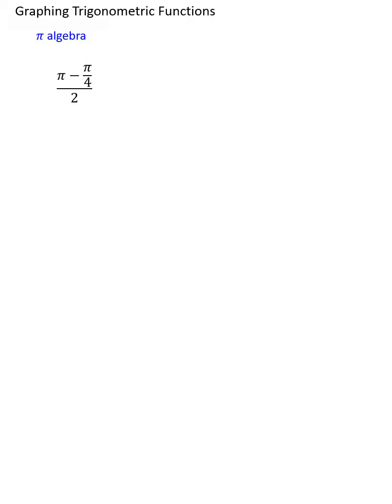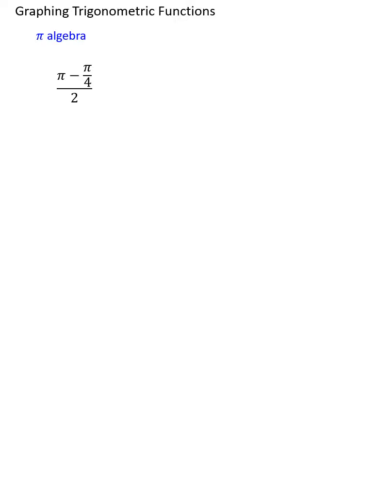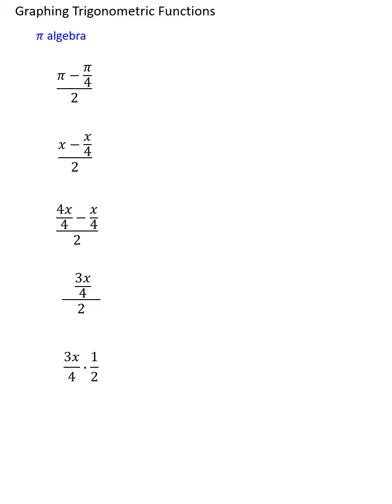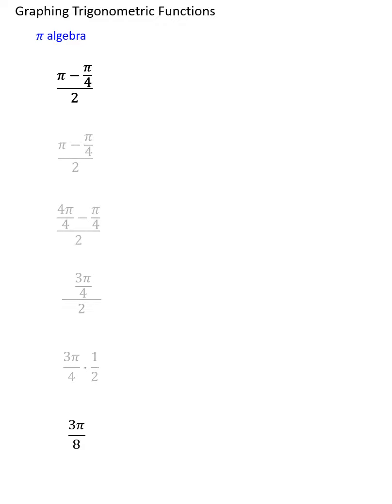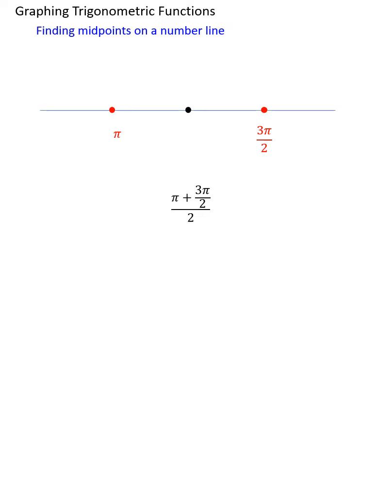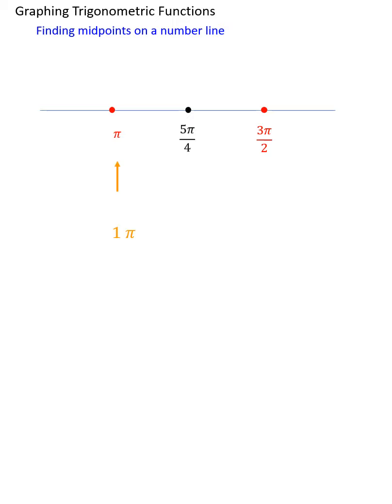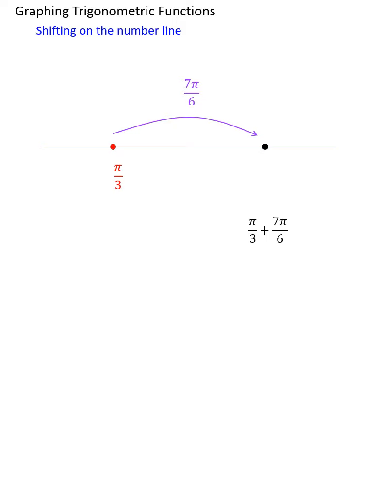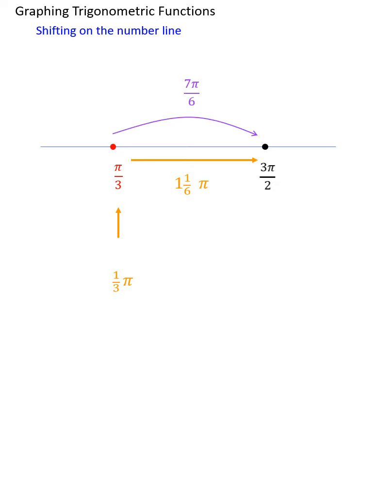graphing trigonometric functions - 1 of 5 - pi algebra